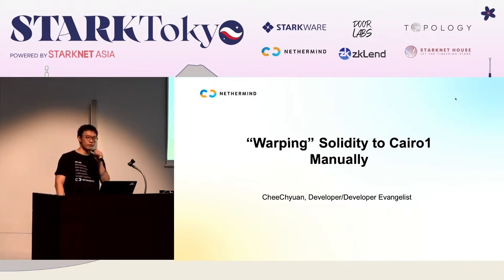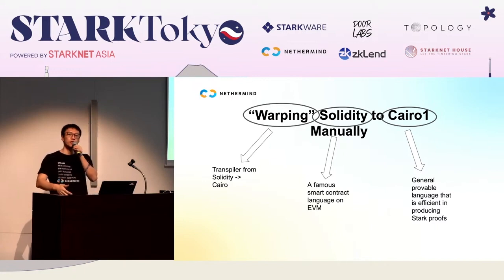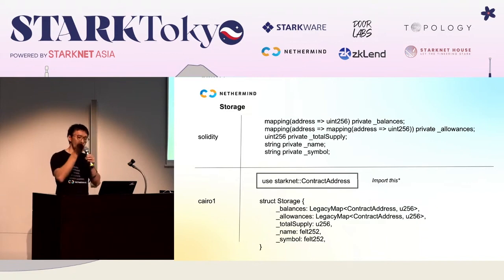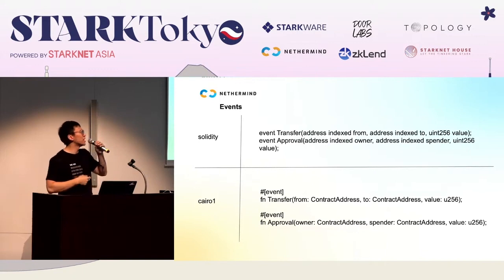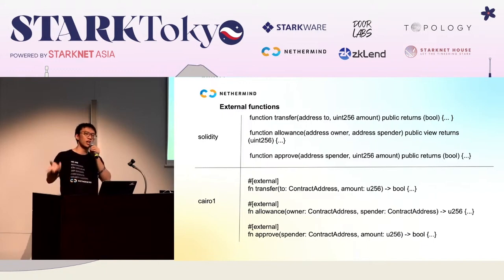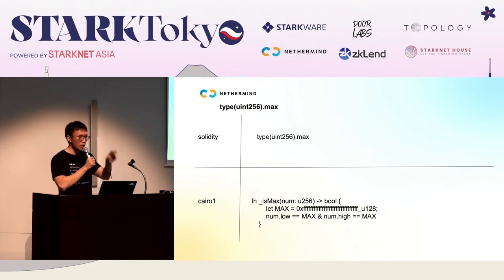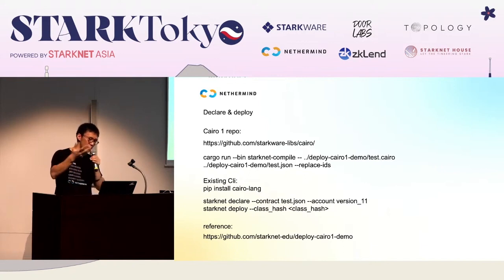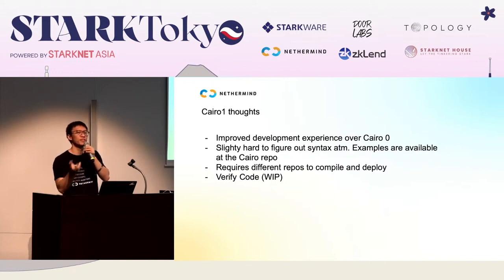CheeChyuan - Warping Solidty to Cairo1 manually | StarkTokyo2023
StarkTokyo2023